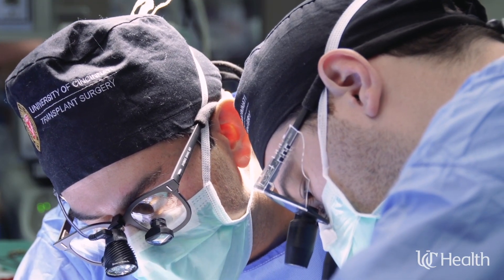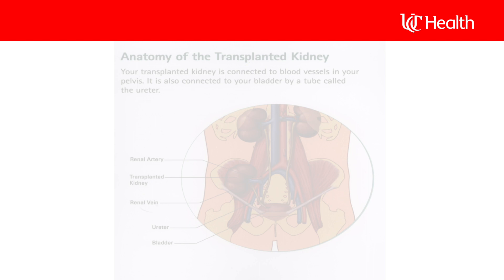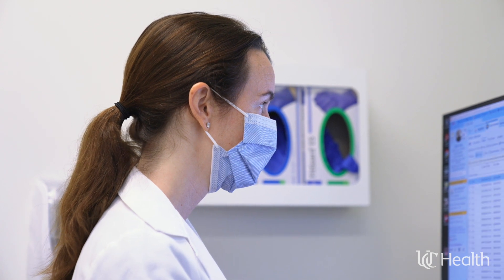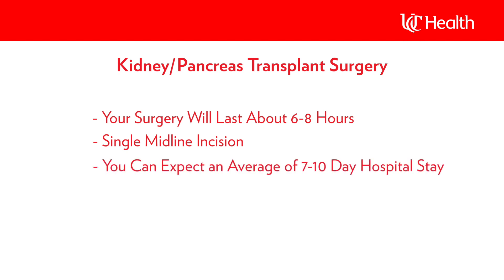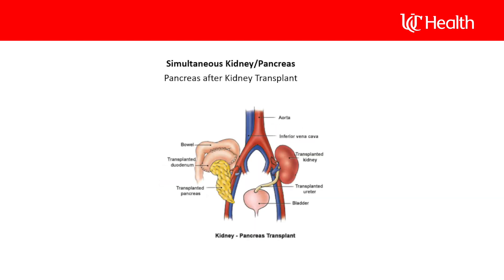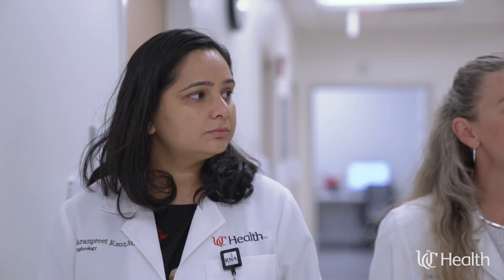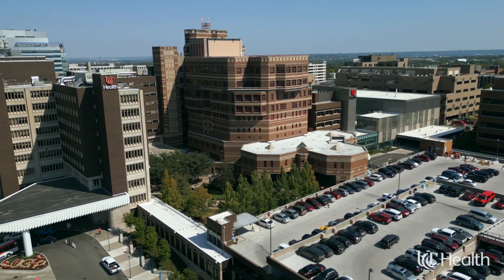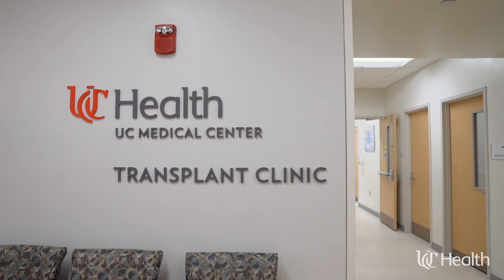Kidney Transplant Surgery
Welcome to UC Health's patient education series, specifically tailored for our transplant recipients. In this informative video, we address key aspects of kidney and simultaneous kidney and pancreas transplant surgeries, along with vital postoperative care information. Whether you are preparing for a kidney transplant or a dual kidney and pancreas procedure, our comprehensive guide is here to support you every step of the way.

This video covers:
• Kidney Transplant Surgery Details: Learn about the duration, surgical approach, and placement of the new kidney in your lower abdomen. Understand why your native kidneys may remain intact unless specific conditions necessitate their removal.

• Simultaneous Kidney and Pancreas Transplant Surgery: Discover what sets this surgery apart, including the longer duration and midline incision. Find out about the positioning of the transplanted organs in your abdomen.

• Hospital Stay and Recovery: Get insights into the expected length of hospital stay, particularly for those undergoing the dual organ transplant.

• Postoperative Support and Education: Understand the crucial role of our nurse coordinator in guiding you through post-surgery recovery, medication management, and overall care.

• Detailed Discharge Instructions: We emphasize the importance of our comprehensive discharge instructions, ensuring you know who to contact, when, and why.

• 24/7 Support Availability: Learn about the around-the-clock availability of a designated contact person for any postoperative concerns or queries.

• Commitment to Your Well-being: At UC Health, we are dedicated to providing you with the highest level of care and support throughout your transplant journey.

This video is an invaluable resource for anyone undergoing a transplant at UC Health. Our goal is to ensure you are well-informed and comfortable with every aspect of the surgery and recovery process. Should you have any questions, our transplant team is always available to assist and support you towards a healthier future.